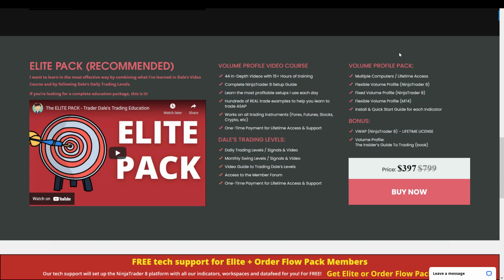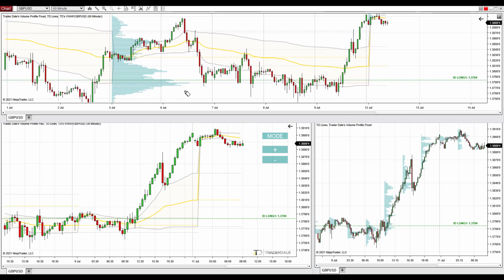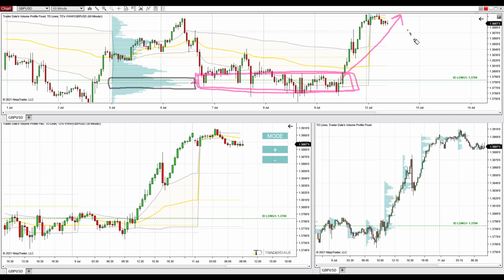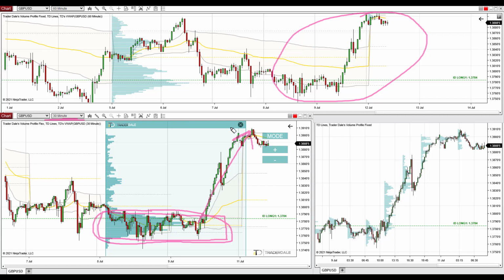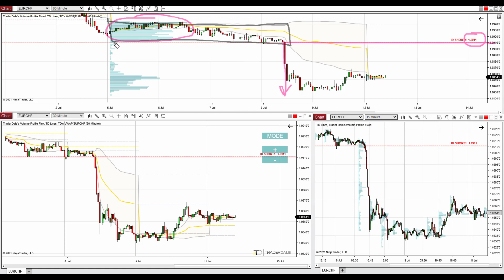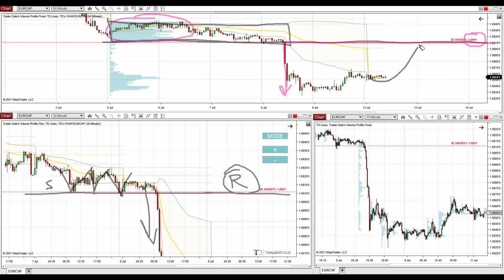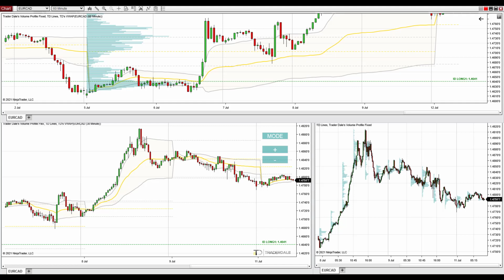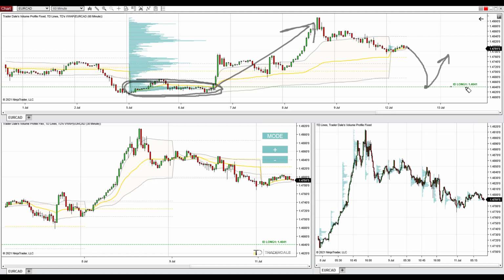Volume Profile: Trading the Weekly Point Of Control - Trading Ideas 12th July 2021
Introduction (0:00)
GBP/USD (1:21)
EUR/CHF (4:57)
EUR/CAD (7:19)

Happy trading!
-Dale